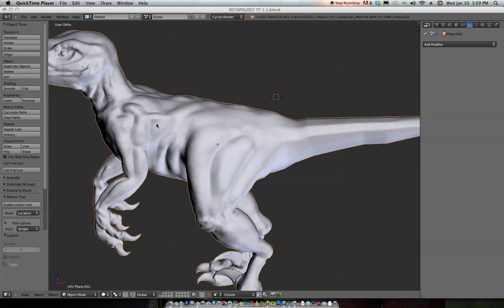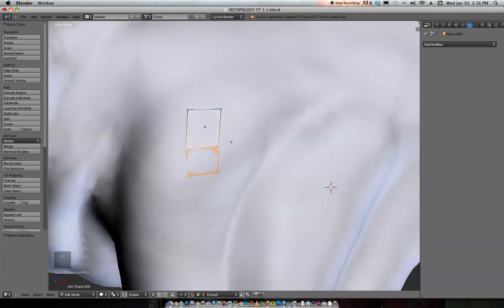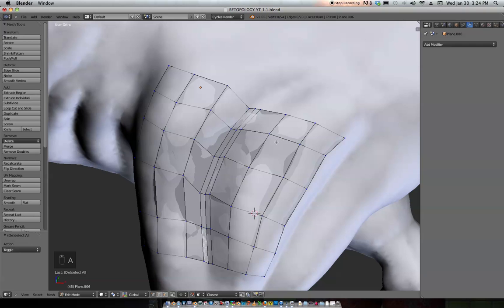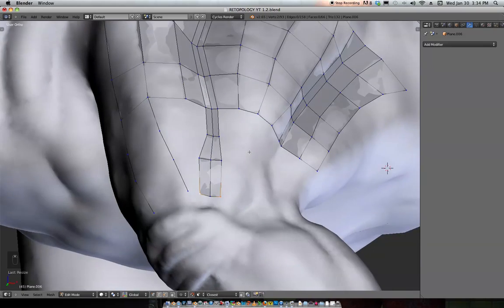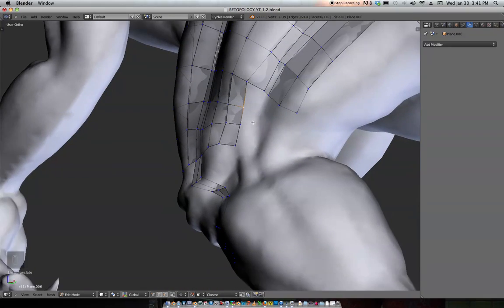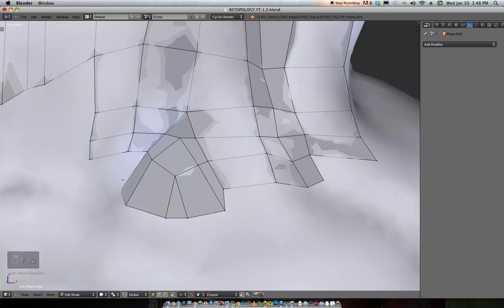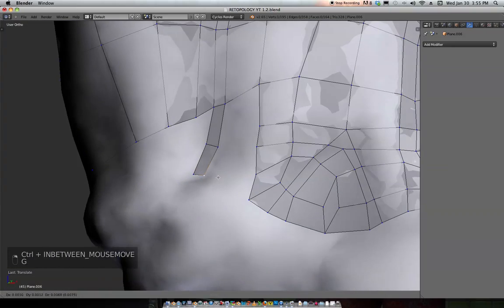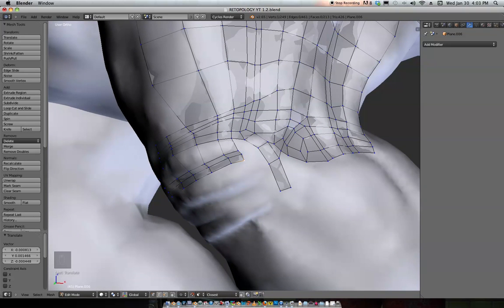Cognitive Topology Tut #5 Blender 2.65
This is the start of the Re-Topology section of the Raptor Series. Learn to make a more efficient model thats elegant and simple.